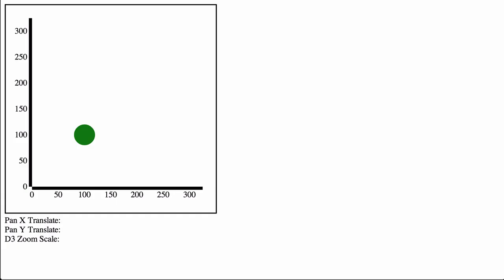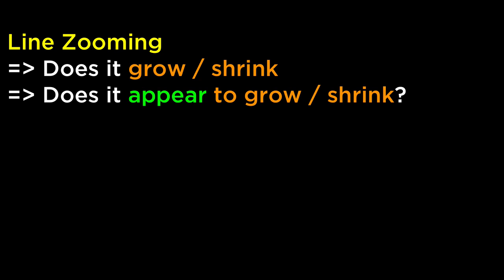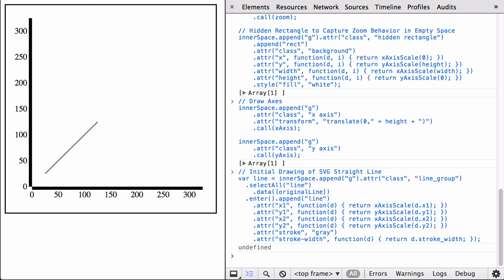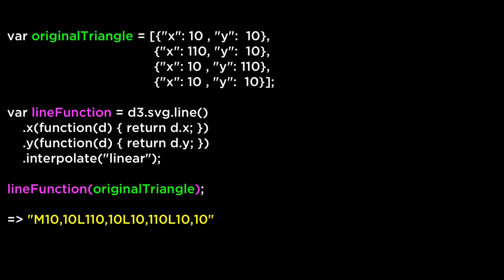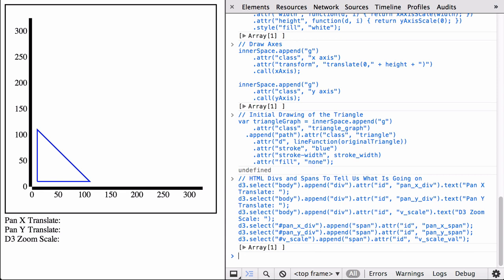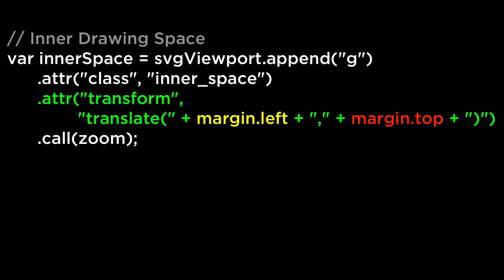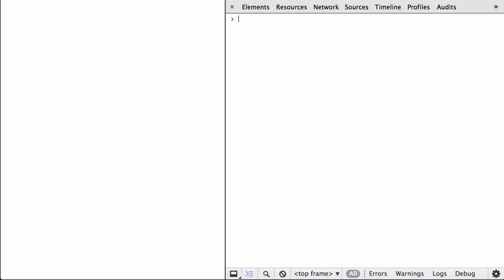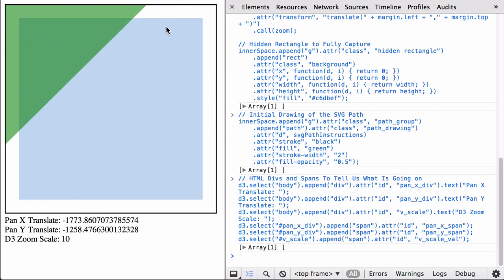D3 Zoom for SVG Lines and SVG Paths - D3.js v3 Tutorial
Use D3 Zoom for SVG Lines and SVG Paths in amazing SVG Data Visualizations! D3.js v3 Tutorial.